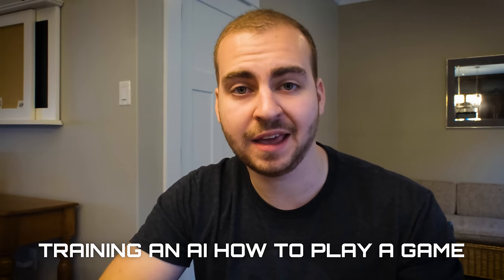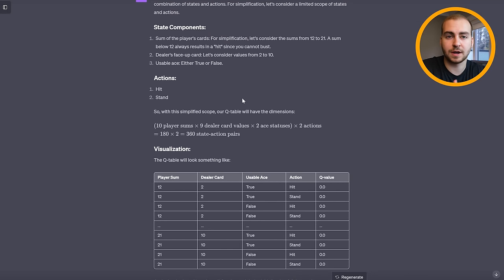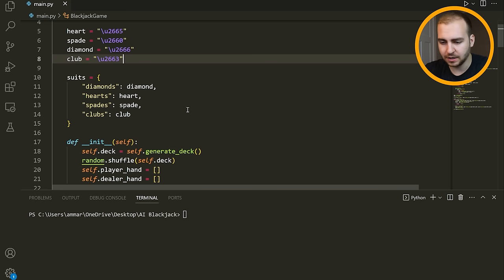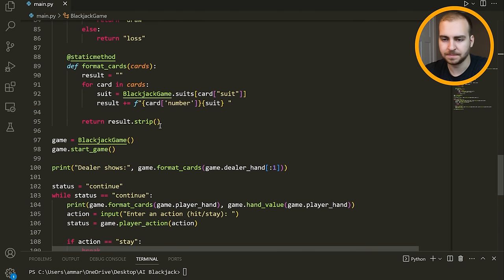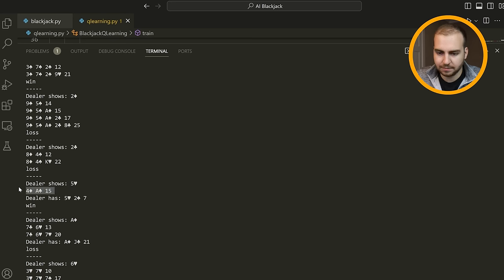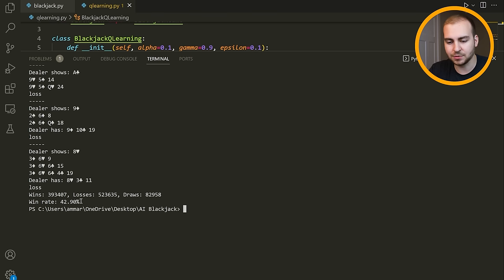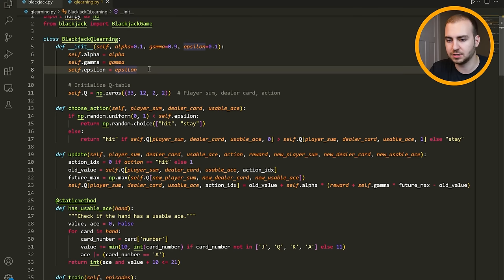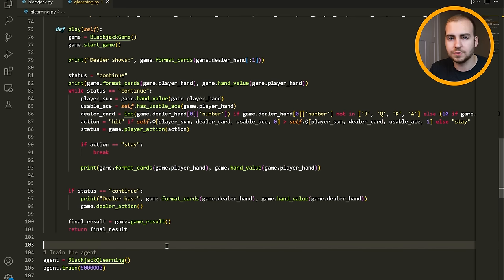Training An AI To Play Blackjack | MSI Raider GE78 HX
Some of my favorite projects involve training an AI to play a game. Today we are going to teach an AI model how to play blackjack. Instead of hardcoding the rules of the game, we are going to allow the AI to learn the rules on its own.

⏳ *Timestamps*
00:00 | Project Overview
00:40 | My Approach
01:03 | Research Phase
03:25 | My Hardware
05:15 | Simple Blackjack Game
06:50 | First Attempt at Q-Learning
09:00 | Enhanced Q-Learning

🔖 *Tags*
- How To Train AI
- Blackjack Coding Tutorial
- Q Learning